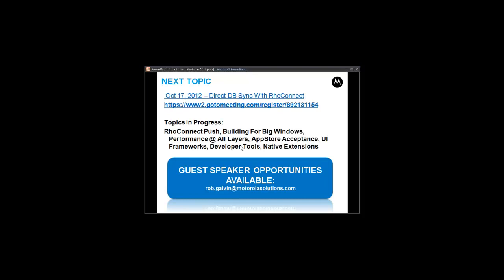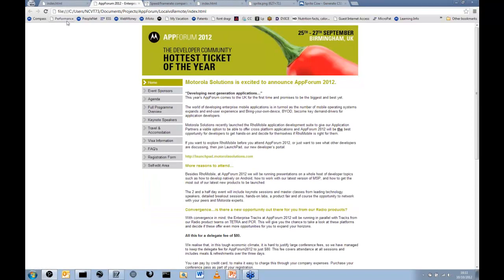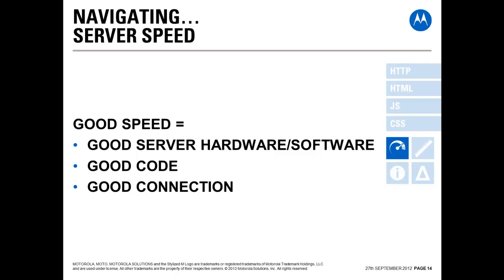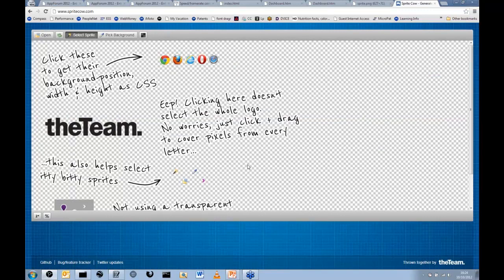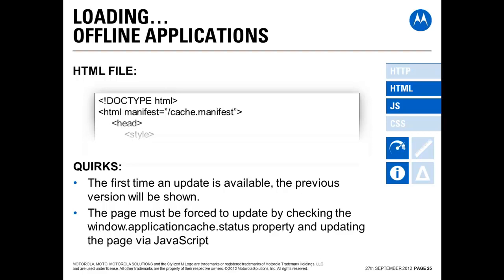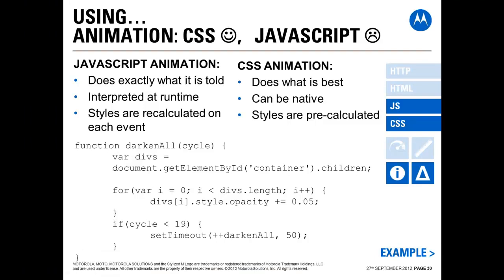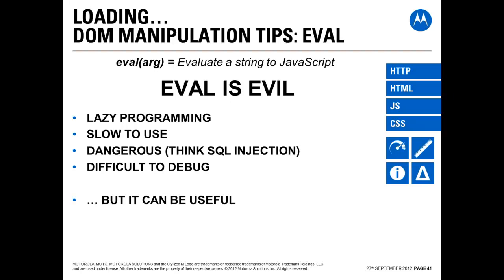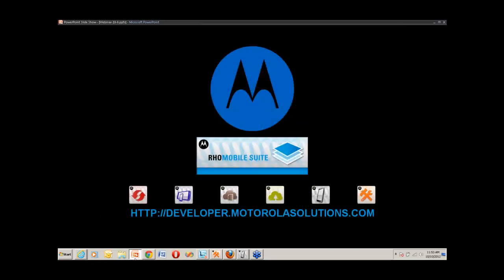HTML5 Performance Techniques using RhoMobile - Webinar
Designing high performance mobile web apps with RhoMobile. Topics include HTML5, CSS3, Javascript, Ajax, Chrome Dev Tools, Firefox - A RhoMobile Suite Webinar Series